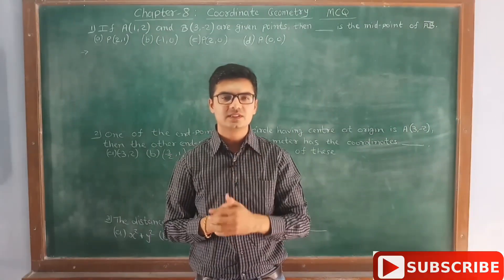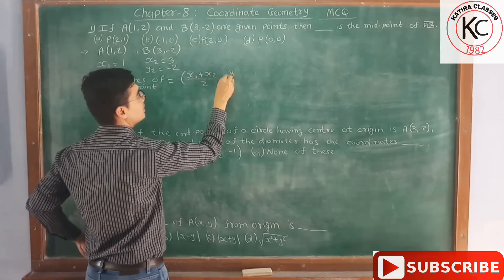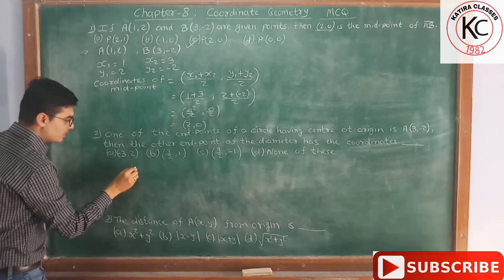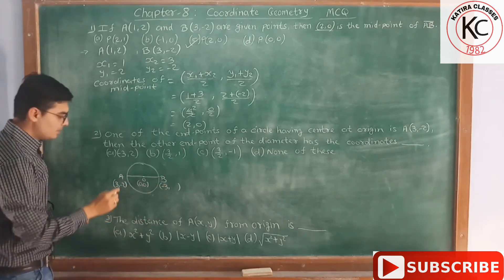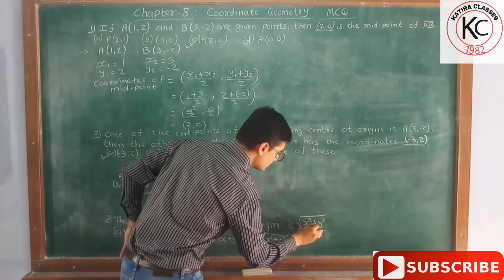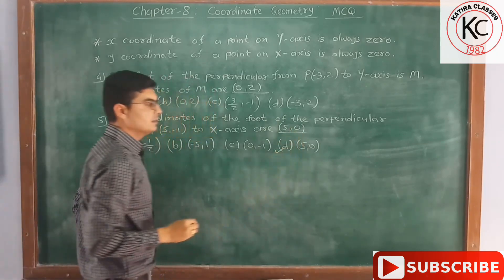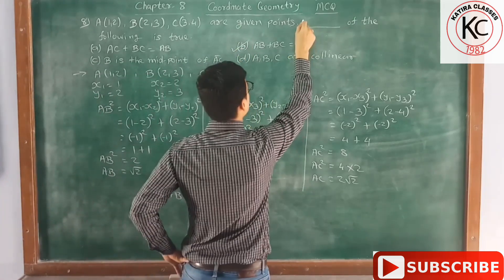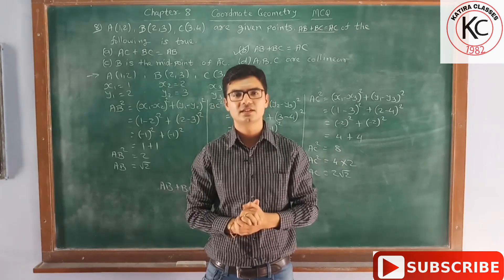Std.10,Maths,Chapter-8 Coordinate Geometry,MCQs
Learn important sums of chapter 8 Coordinate Geometry in a very easy.